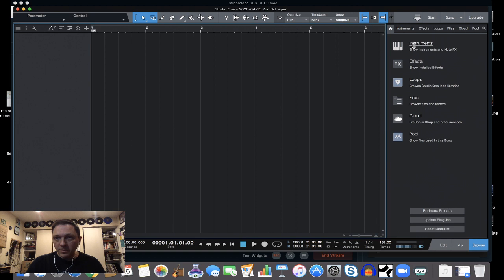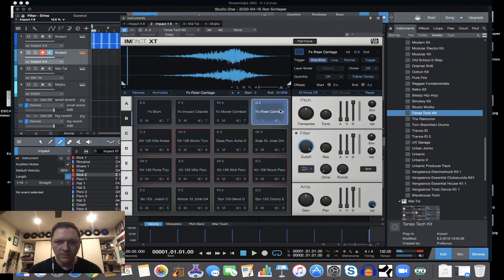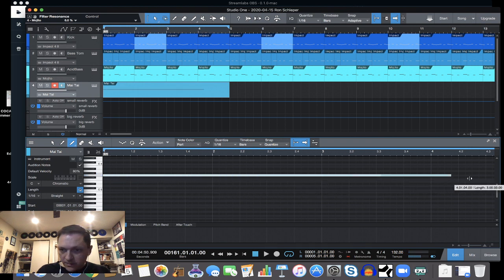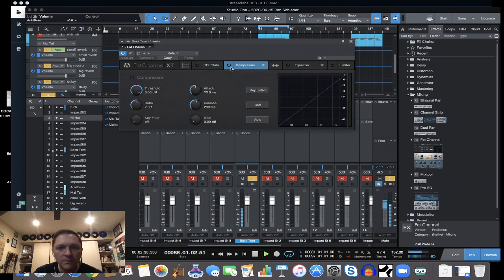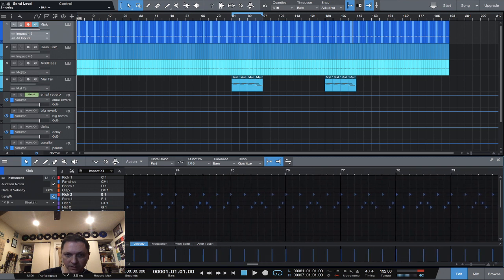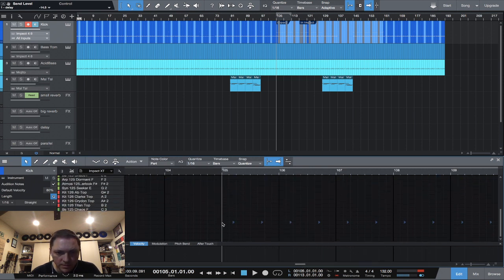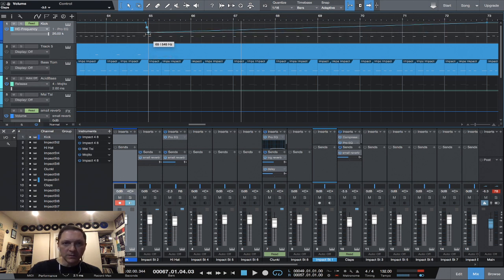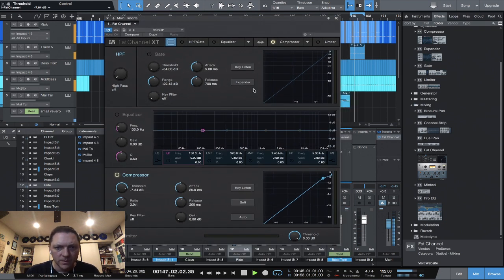Producing a Techno track in StudioOne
I'll be using the Studio One daw from Presonus today to make a techno track, start to finish. I'll be limiting myself to only the included plug-ins and instruments to demonstrate what the DAW is capable of, and including some tips from my personal workflow methods.